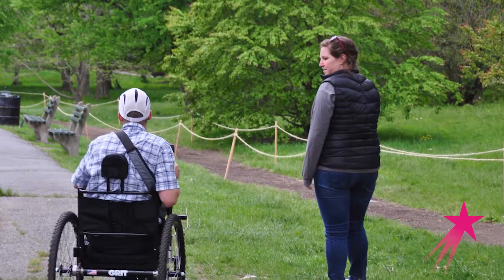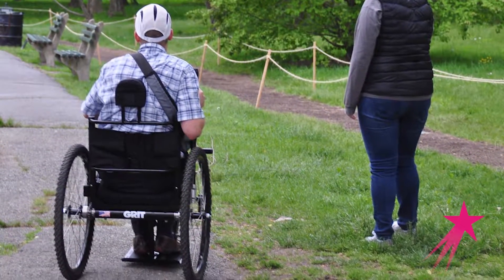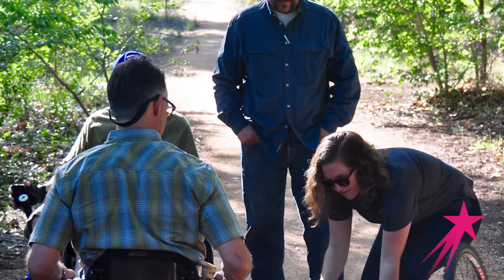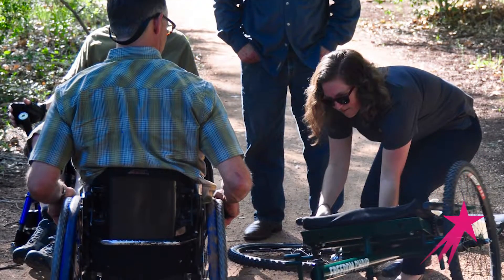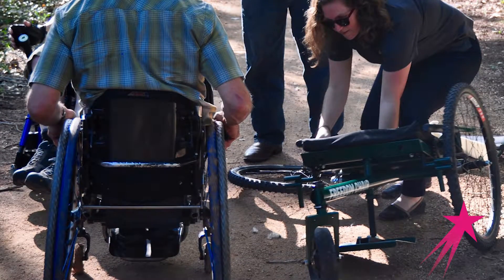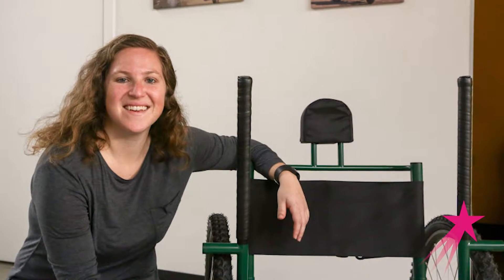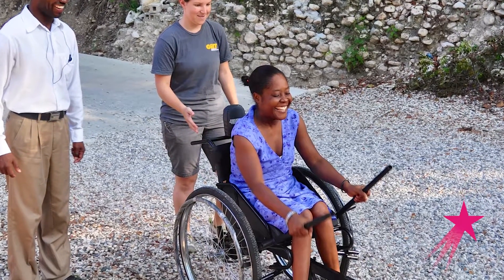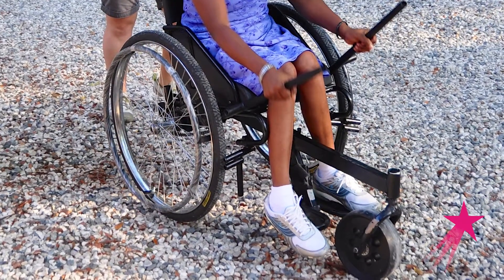Entrepreneur: What is The Freedom Chair - Tish Scolnik Career Girls Role Model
Find out what it's like to be an Entrepreneur.

Watch Tish Scolnik a Mechanical Engineer and Entrepreneur who started a company called Grit. Her company makes all-terrain, mountain bike-type wheelchairs for people with disabilities. The most rewarding thing about her work is helping people with something that she created.